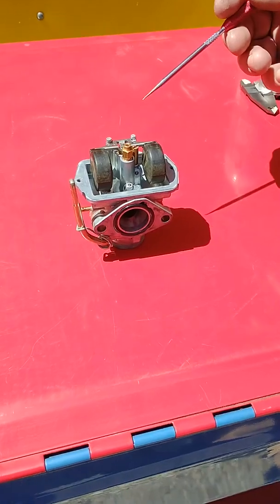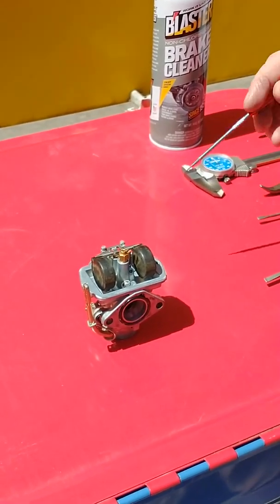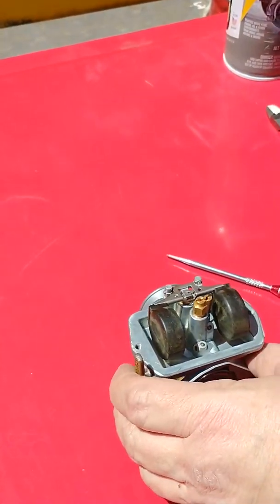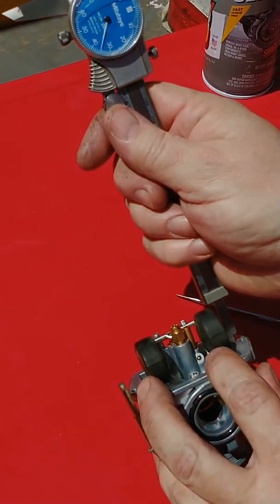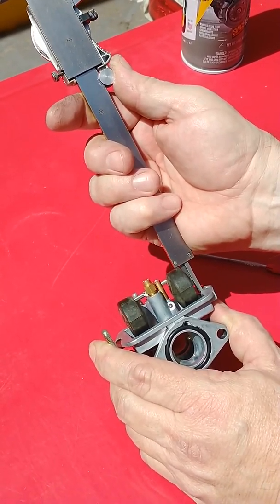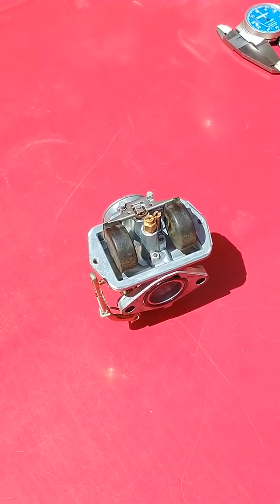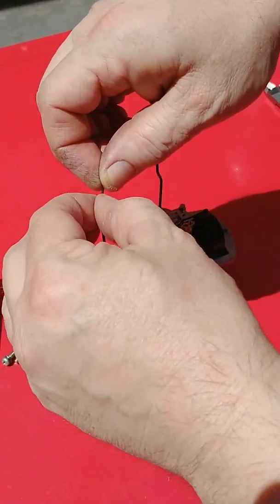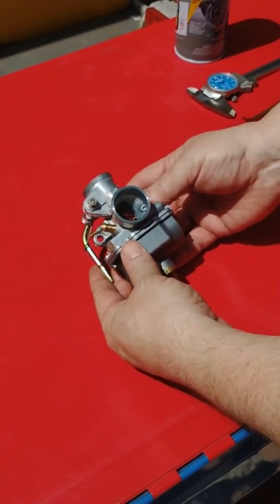Briggs LO206 Float Adjustment Video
A short video showing the adjustment of the float height and float drop on the carburetor of the Briggs & Stratton LO206 race engine.